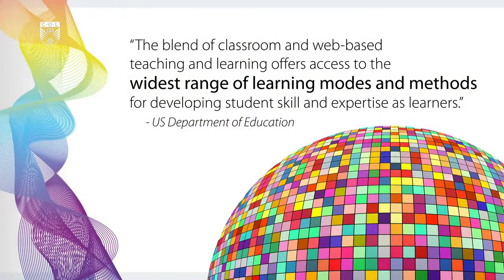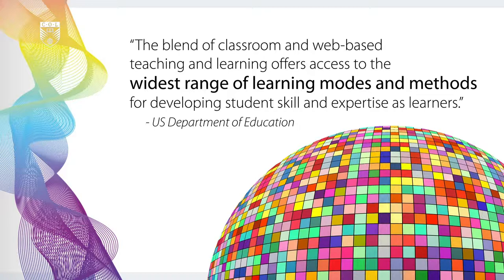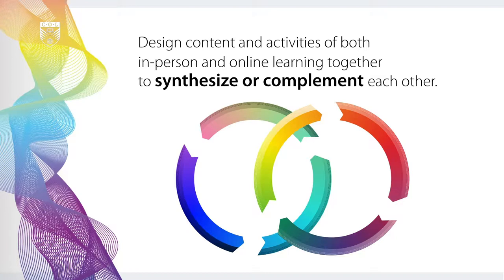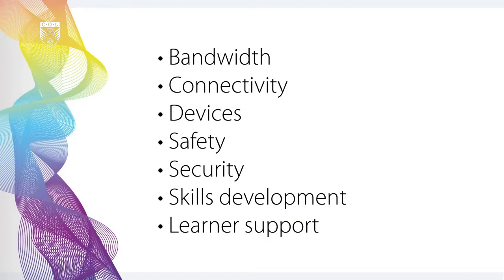A Guide to Blended Learning Chapter 1: Blended Learning